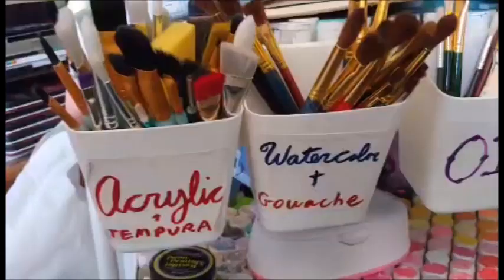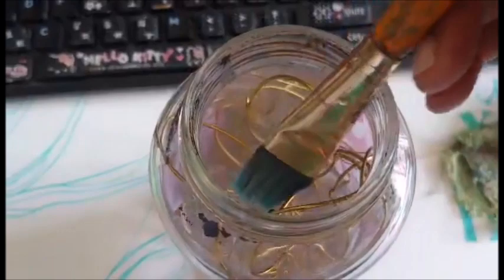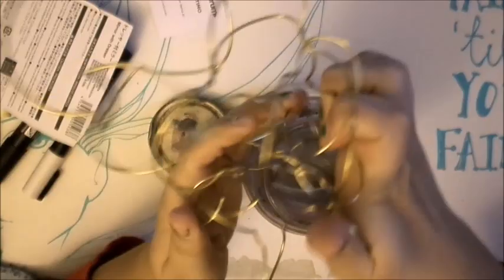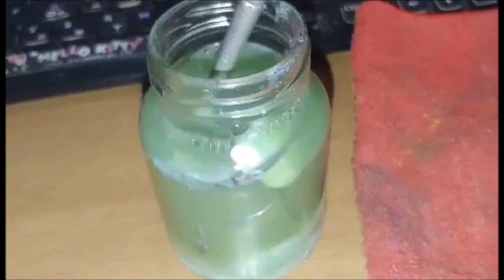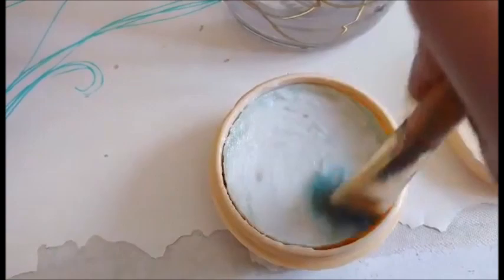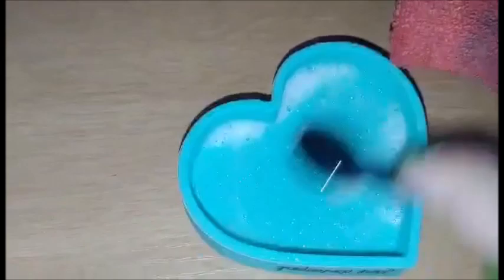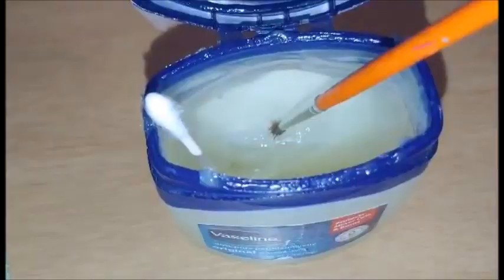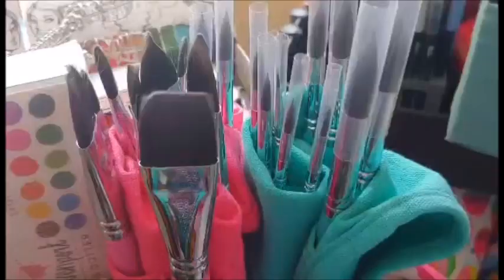Tip Tuesday - How I clean my paintbrushes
Some methods I use for cleaning and maintaining my paintbrushes

0:00 Intro
0:20 Method 1: DIY jar w/ wires
0:33 Method 2: Brush Cleaner
0:46 Method 3: Jane Davenport Brush Buff
0:59 ASMR moment
1:05 Brush conditioning
1:11 Outro

Products featured (not sponsored btw, just spreading awareness how awesome these products are)